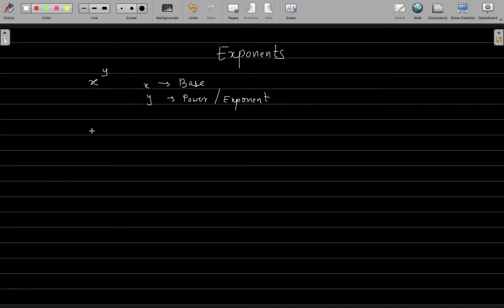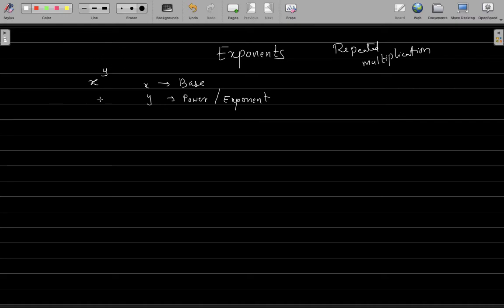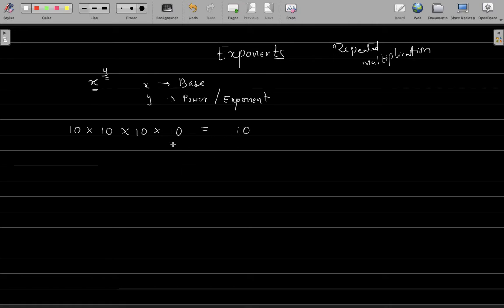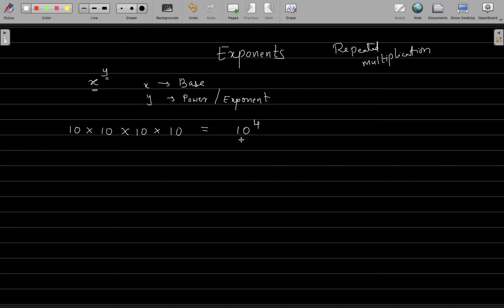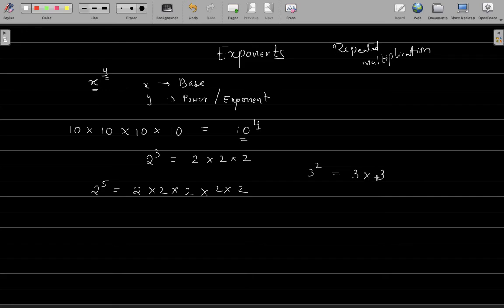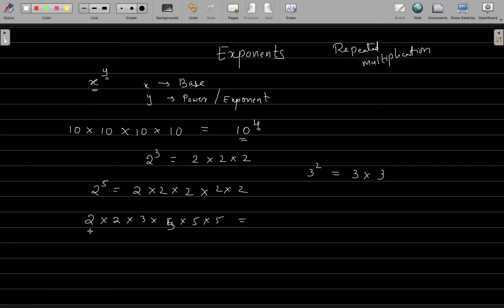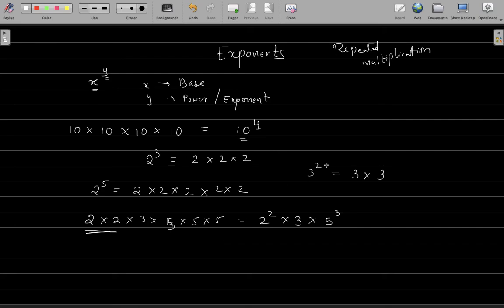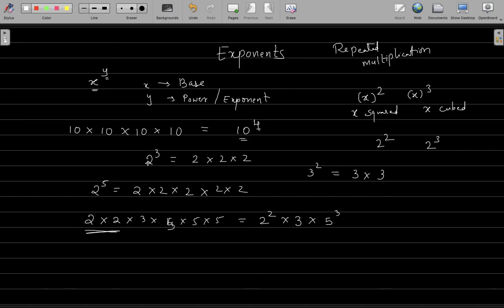Understanding Exponents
Let us learn what are exponents...